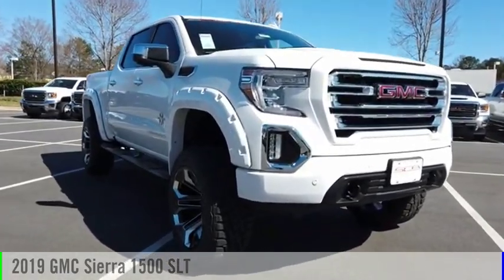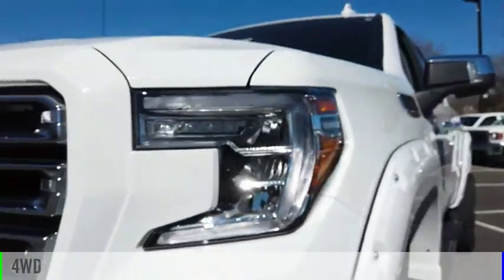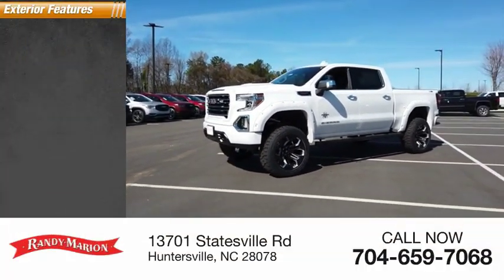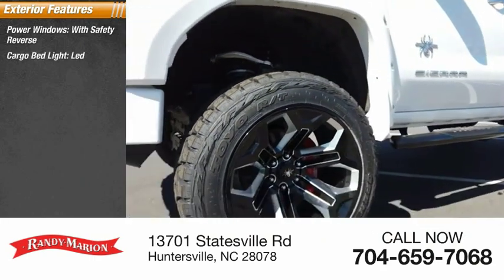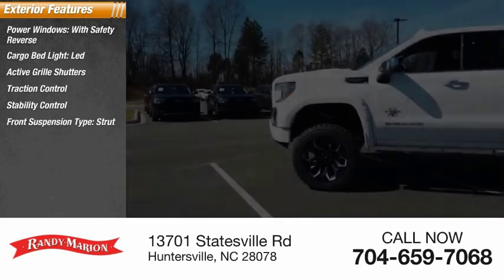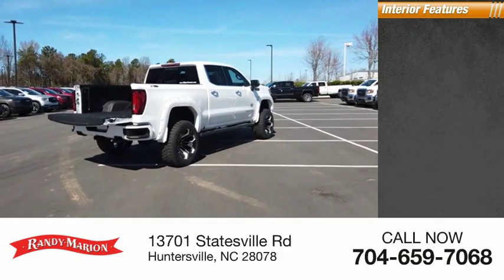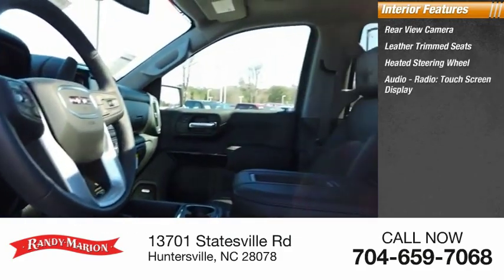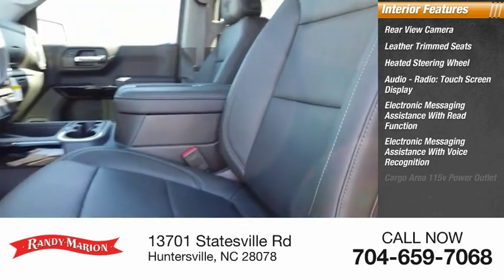2019 GMC Sierra 1500 Huntersville NC GM9602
2019 GMC Sierra 1500 SLT